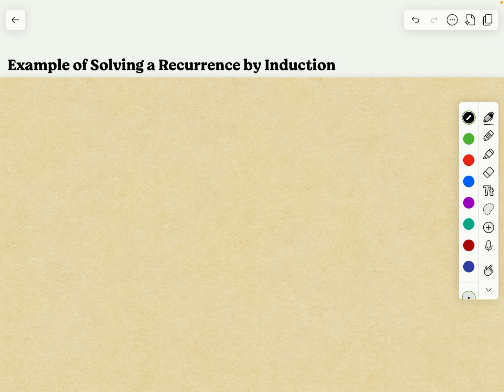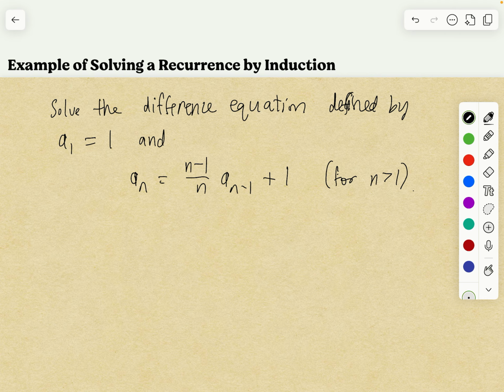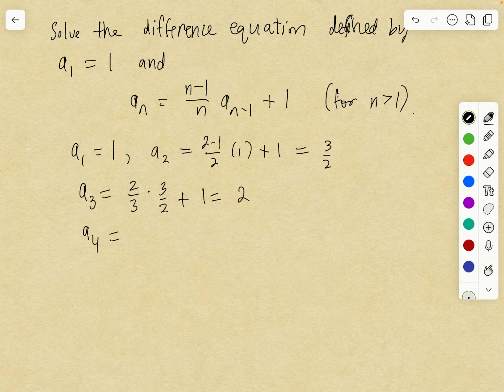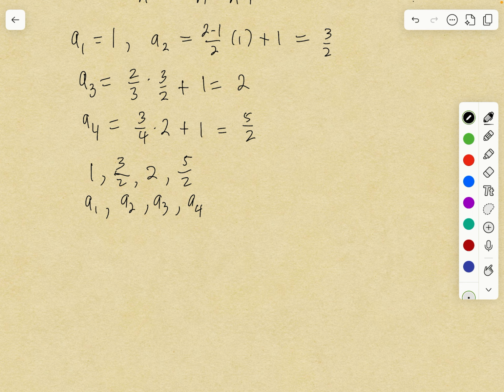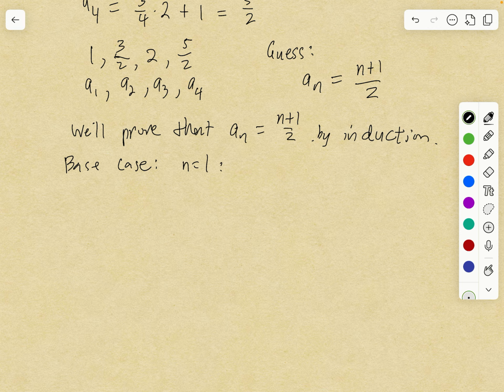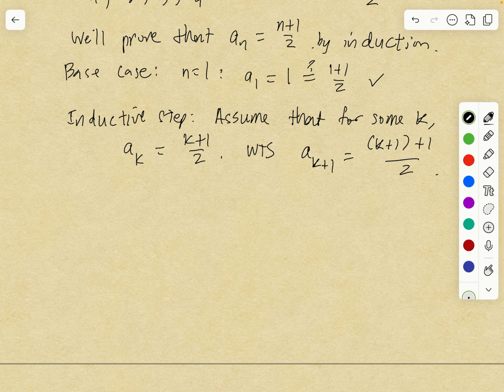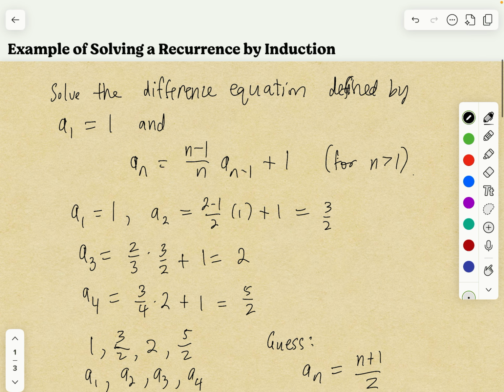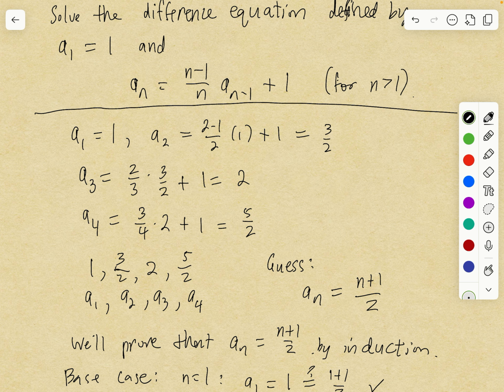Example of Solving a Recurrence by Induction